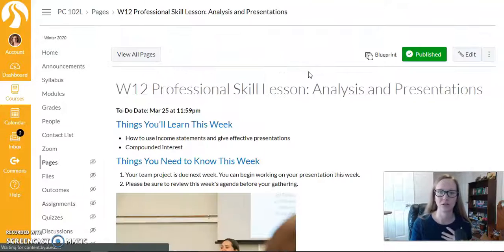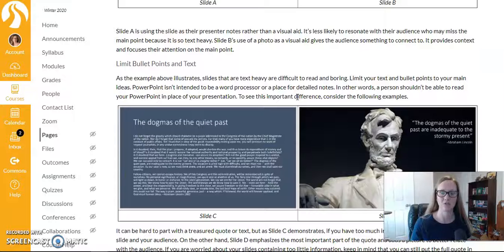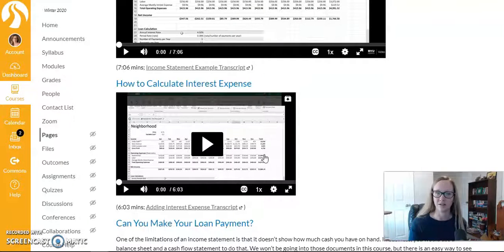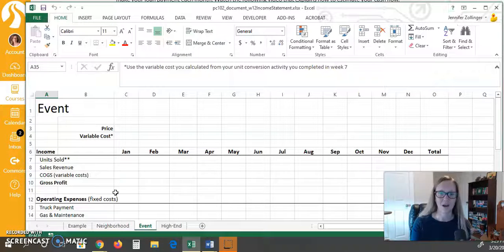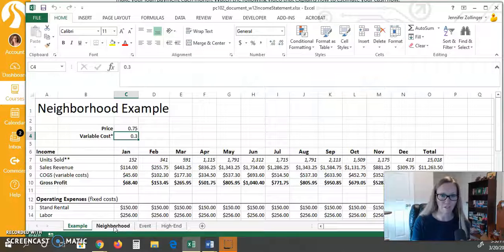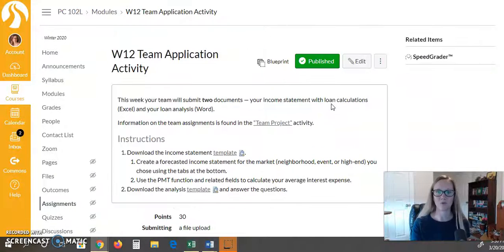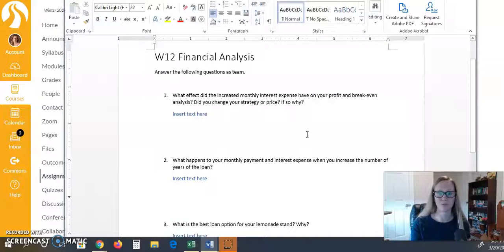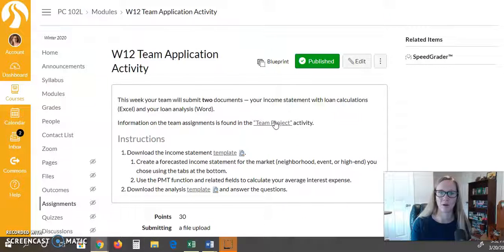PC 102L Week 12